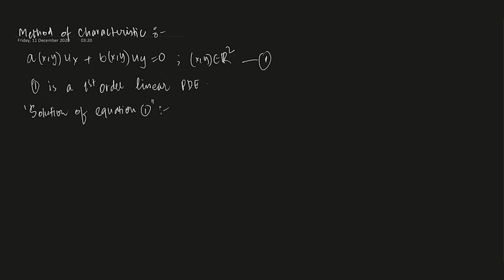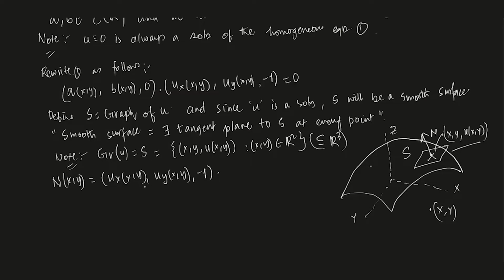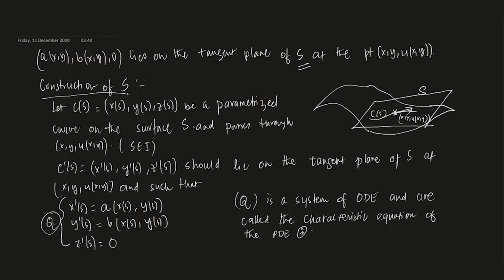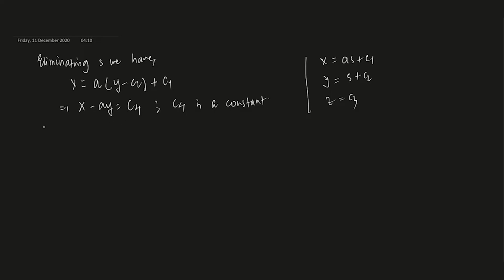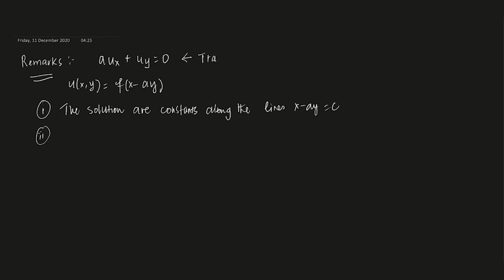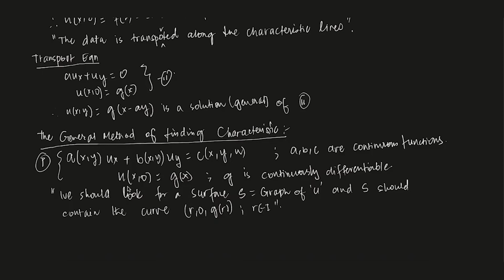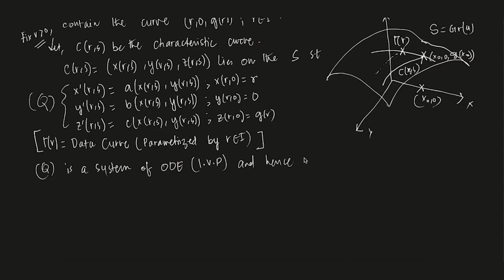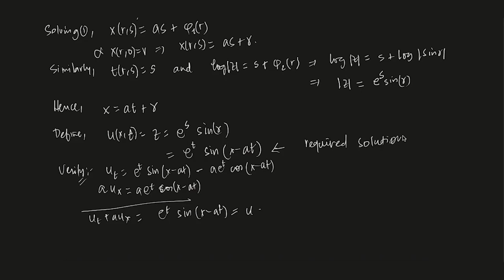Methods of characteristic 1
Subject:Mathematics
Course:Advanced Partial Differential Equations